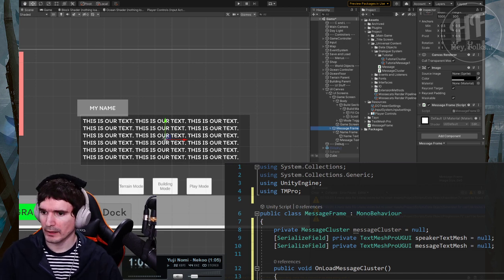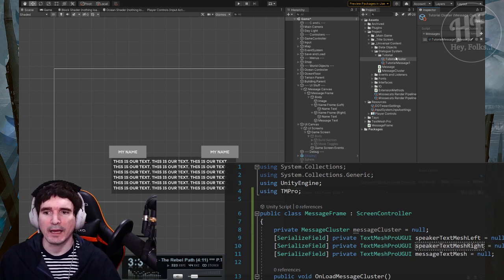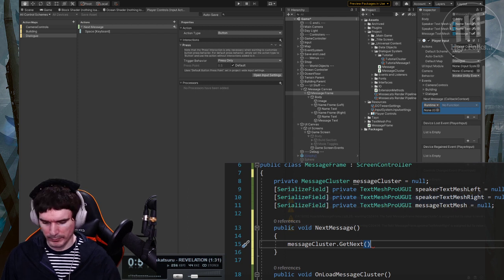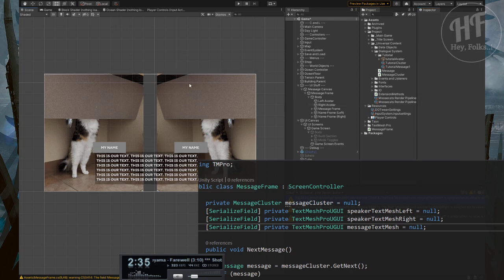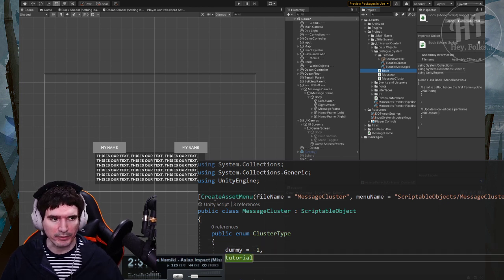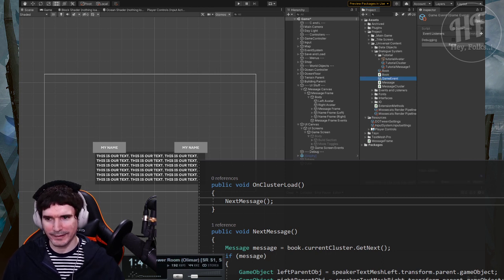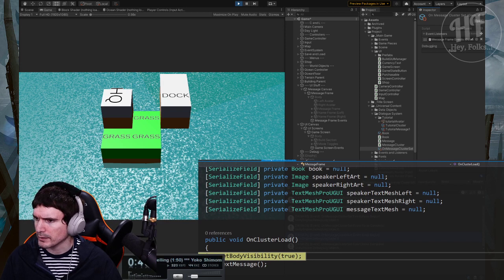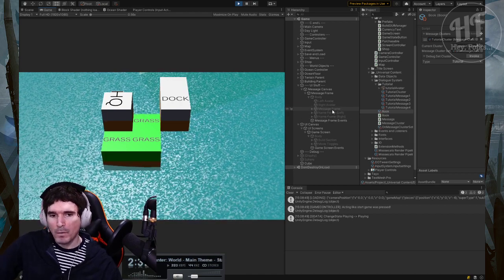Moosecat Sanctuary - First draft of a Dialogue System! [HFLM 2021-P1E10]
Hey Folks!

Took a bit to do but I'm pretty happy with it. Looking forward to actually writing up some story beats.